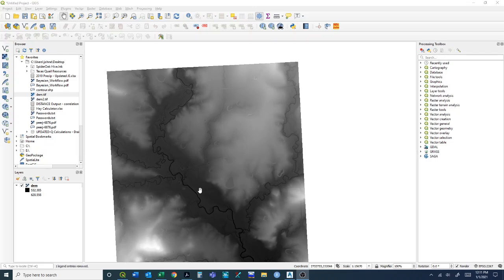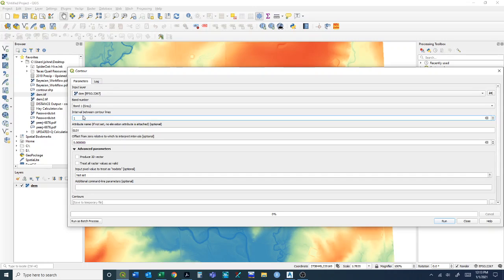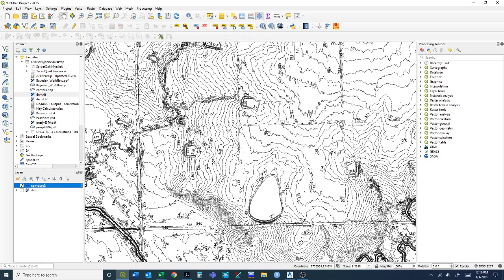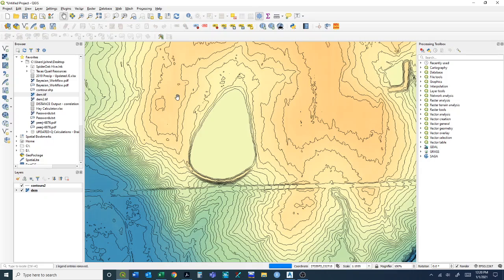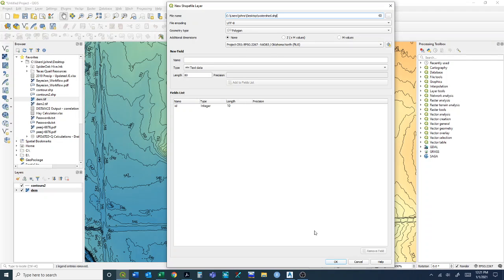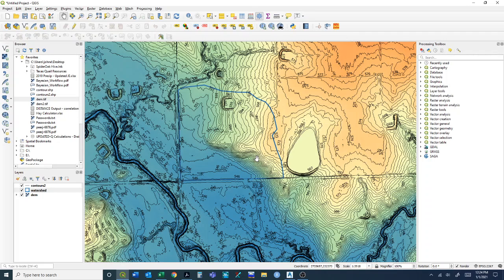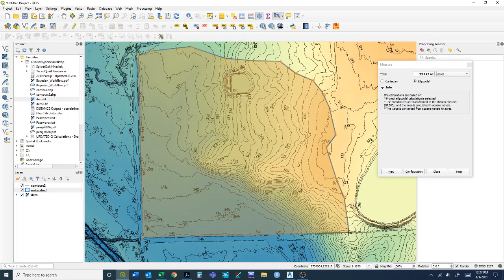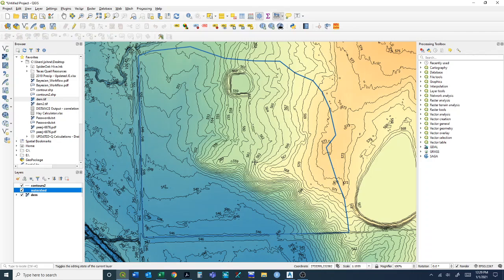Manual Watershed Delineation - QGIS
This video documents manually delineating a small watershed (less than 640 acres) and determining information necessary to calculate flow rates using the USGS Rational Method.